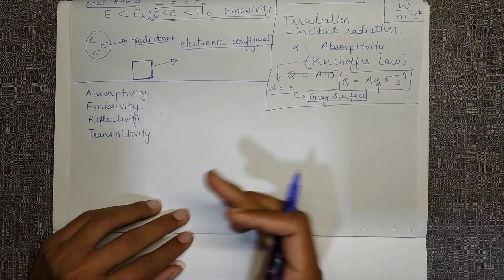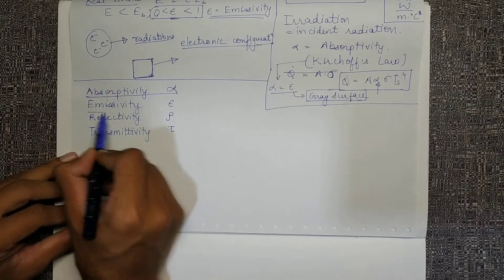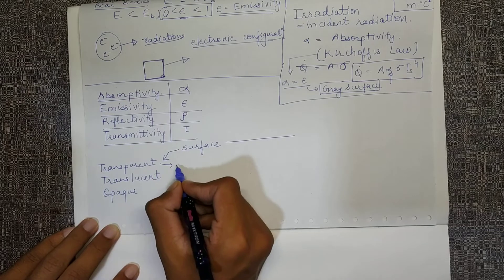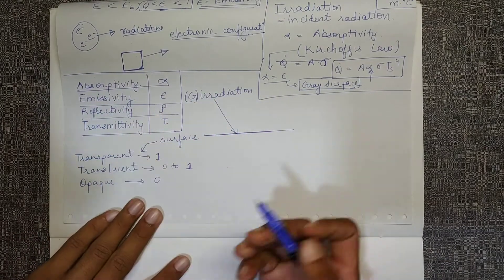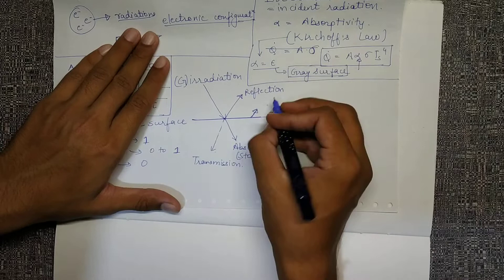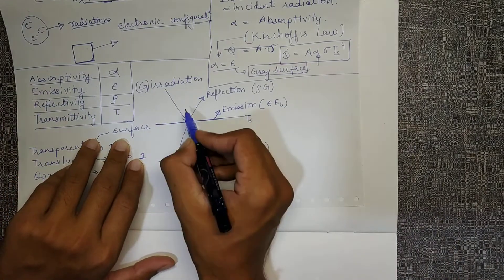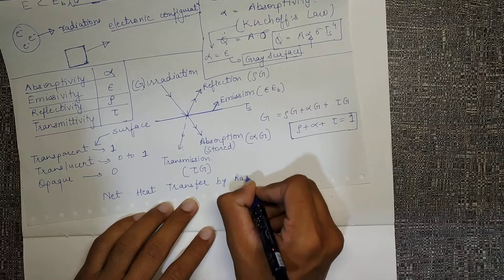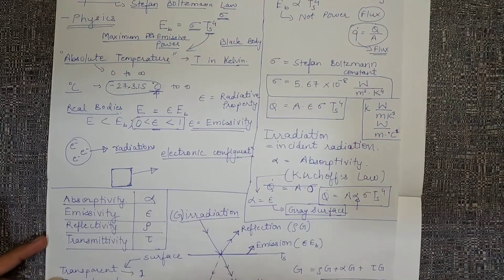18 Complete Radiation using One Diagram | Absorption Reflection Transmission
The totality of radiation is incomplete without absorption, reflection and transmission of incident radiations. The associated properties of the material are called as emissivity, absorptivity, reflectance and transmittance. Please remember this one simple diagram to recall everything about radiation.

2. Mechanical Engineers and Aspirants. Get your introduction to various fields and trending research going on worldwide here.

3. Mechanical Engineering Complete Study Pack courses from top engineering college (engineering university) of India for Undergraduate Studies / Bachelor / B. E. / B. Tech.

4. Complete Learning Series Tutorial for ANSYS / Mechanical / Fluent / CFD / Thermal / Vibration // Step by Step Learning for Start to End / Begineers / Intermediate / Expert / CAD / CAM / Solidworks, Fusion 360, AutoCAD, PTC Creo, SpaceClaim